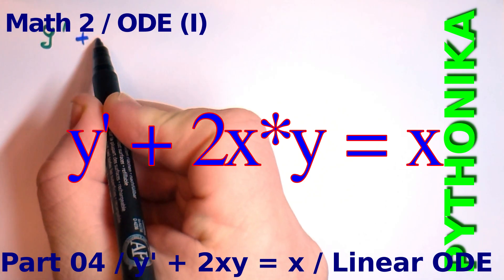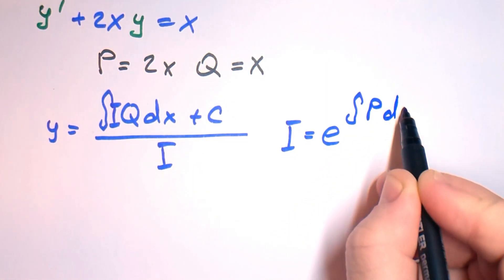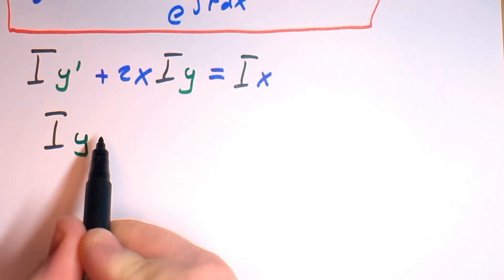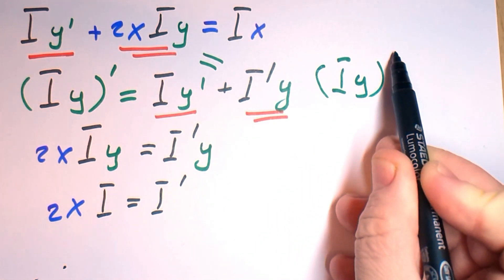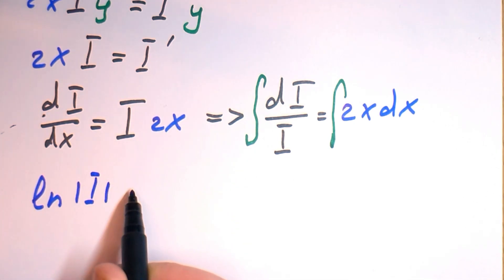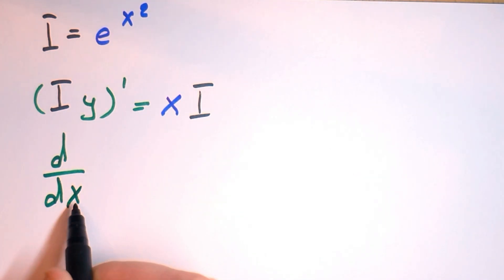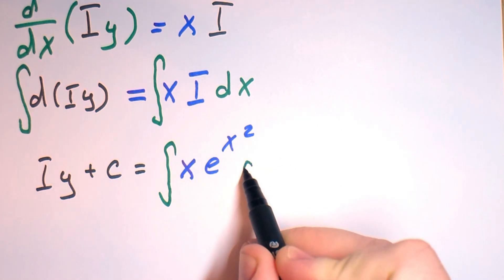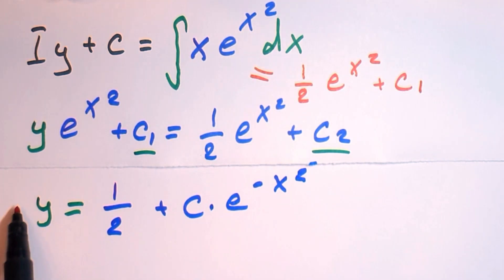y’ + 2xy = x Linear first order ODE | Example of linear differential equations | Math 02/04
In this example, y’ + 2xy = x, I will show how to solve a simple linear differential equation with an integrating factor. I will also show that it is much easier to solve it without using the final equation.
The general equation for linear ODE is described but I will encourage you to solve this equation step-by-step without using the final formula. This will guarantee fewer errors, and basically the same time for calculating.
Later I will show you a few more examples but without explanation of so many tiny details.

Lecture content:
0:00 – y’ + 2xy = x
0:10 – General formula of Integrating factor
1:12 – Solving from the scratch